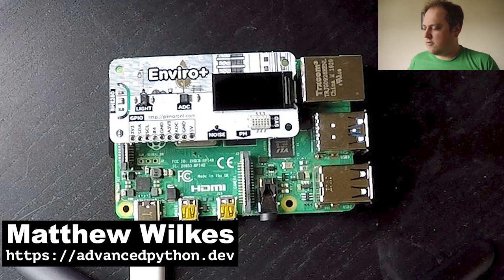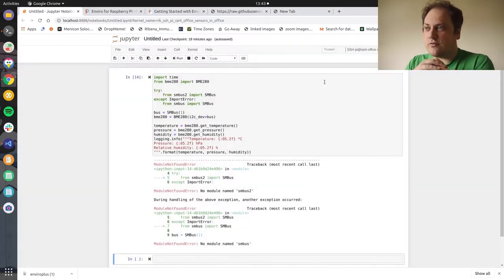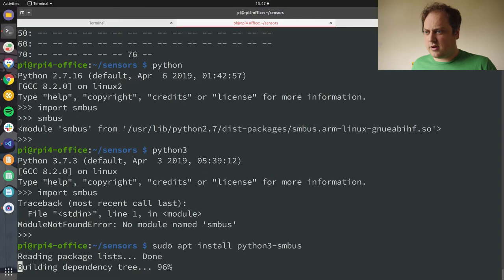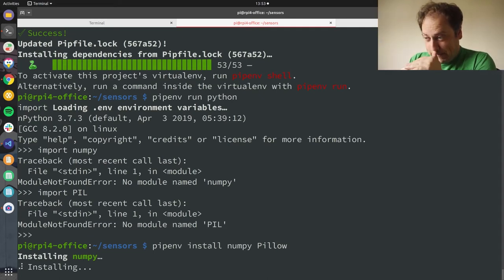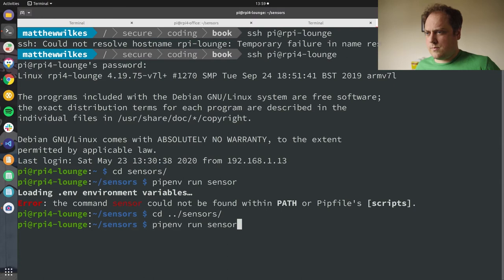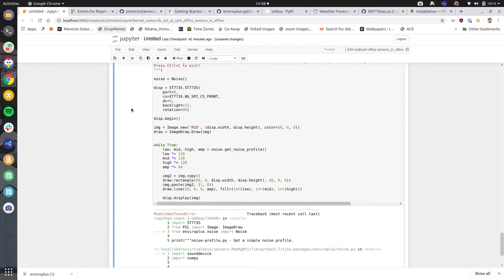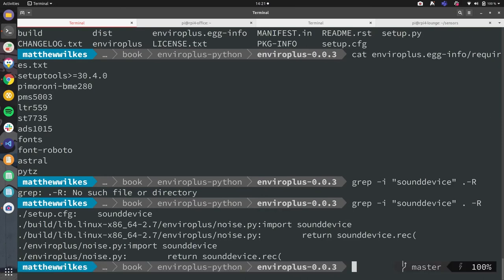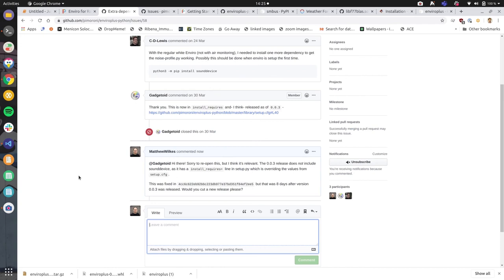VPP#01 - Setting up the Enviro+ Pi HAT's libraries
Virtual Pair Programming Episode 01:

This video is a recording of me setting up the Enviro+ Pi HAT from Pimoroni on a Raspberry Pi in a virtual environment. As a follow-on to the example in my book, Advanced Python Development, I wanted to add support for the sensors on this board. This is the first step, using Jupyter notebooks and a remote kernel setup to try sample code.

Unfortunately, two problems bit me along the way:
1) A few dependencies required some development libraries to be installed on the Pi when installing with setuptools (and Pipenv), which aren't needed when installing the dependencies using the system package manager (which is the preferred installation method from Pimoroni, and makes sense for systems like the Raspberry Pi), but the apd.sensors installation on the Pi is using a virtual environment
2) There was a bug in release 0.0.3 of the interface library, which caused one dependency not to be installed.

This was a 40 minute programming and debugging session which I've condensed to 23 minutes by cutting out time I spent reading documentation and waiting for commands to execute. I have not cut any significant portions of mistakes I made in this process, as the idea is to demonstrate problem solving, rather than showing the final working outcomes.

The quality of this video has some things to be desired. The audio is noisy in places, the feed of my face ends at 15 minutes due to a problem with recording, and a small segment of the screen capture failed. Please bear with me, this was my first attempt at this kind of video, and the nature of the subject meant that I couldn't re-record to fix the problems without substantially changing the content.